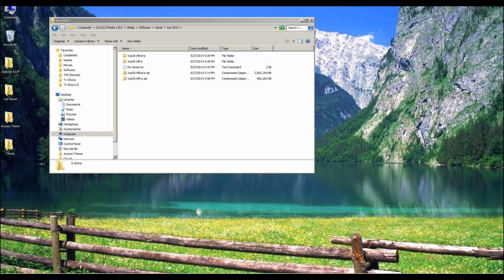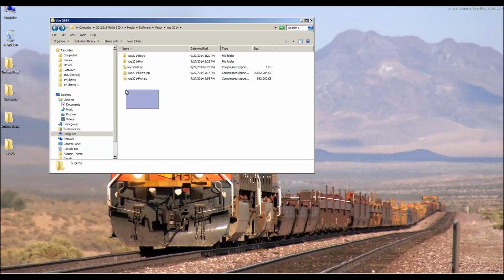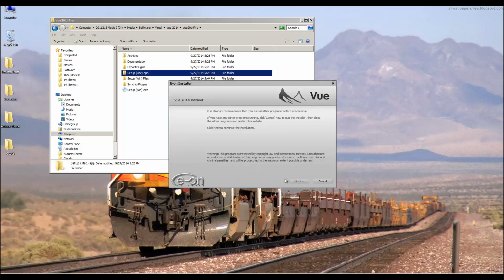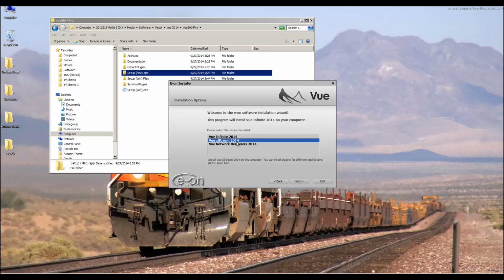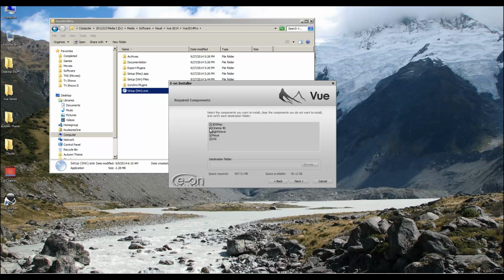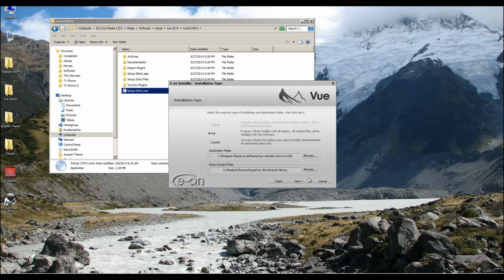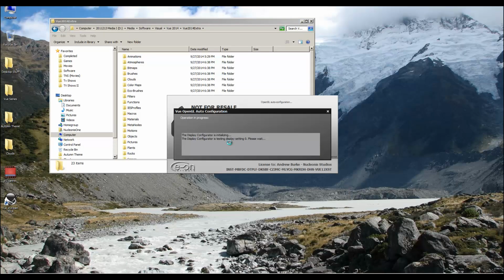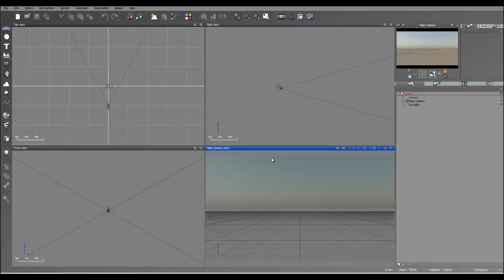E-on Vue in Production - Vue 2014 - Installation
A Comprehensive tutorial series, outlining how to effectively use E-on Vue to create visually stunning landscape and scenery for use in stills, pre and post production, as well as digital art and personal use.